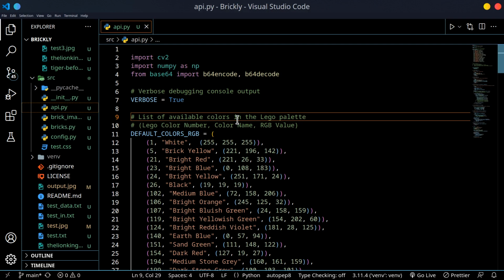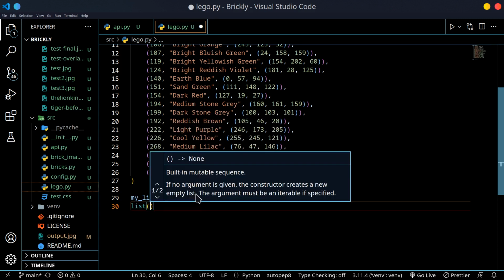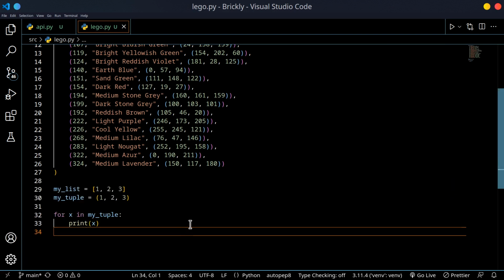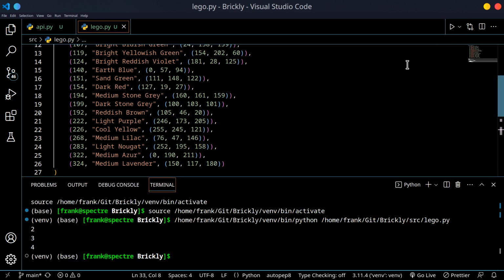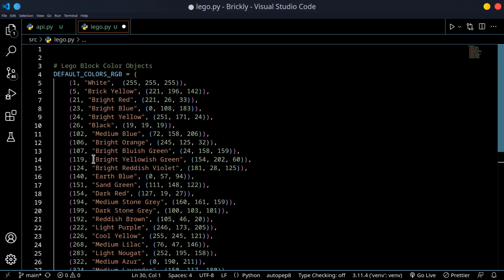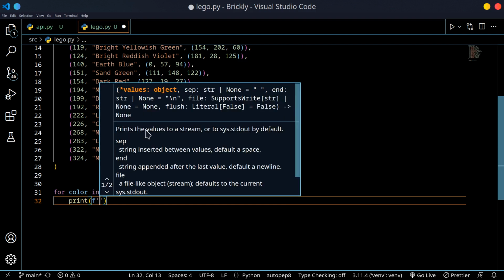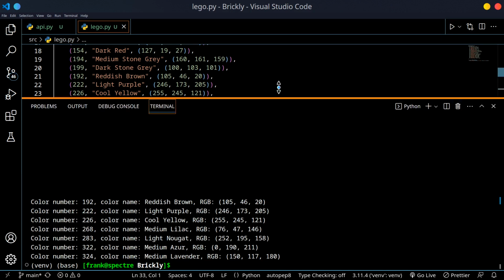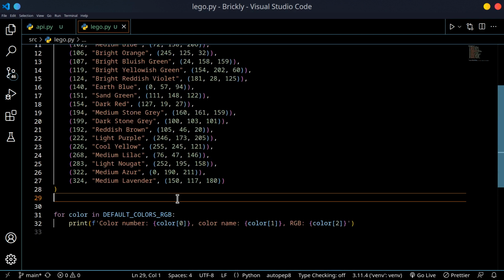Build a Lego image mosaic maker in python! (Part 2)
In this video I discuss the basic Lego color block data structure.  This is a great way to understand lists and tuples in python.